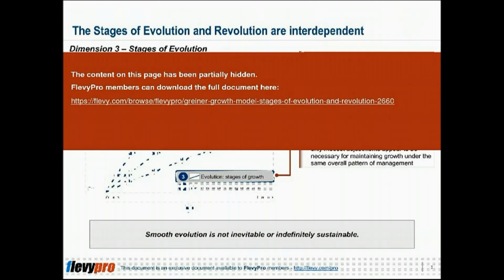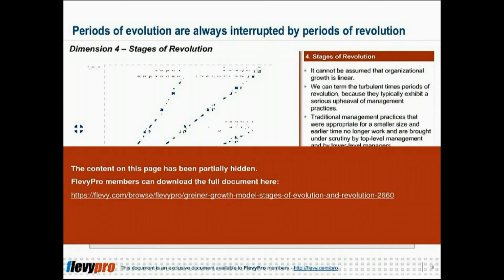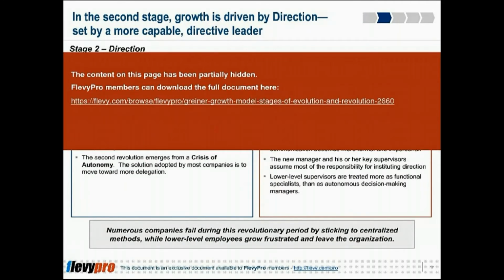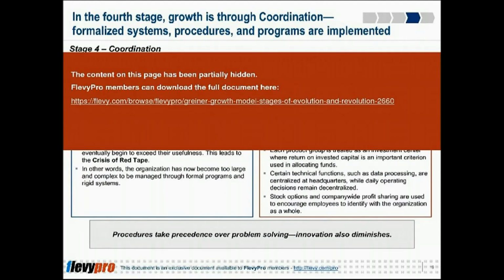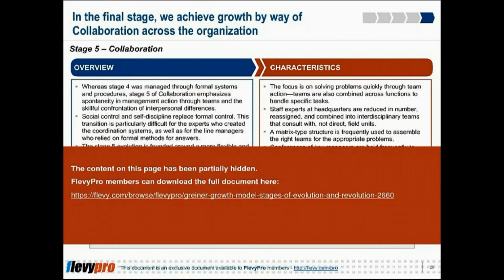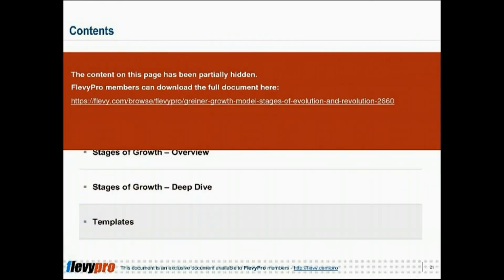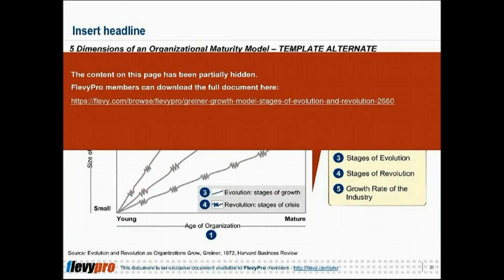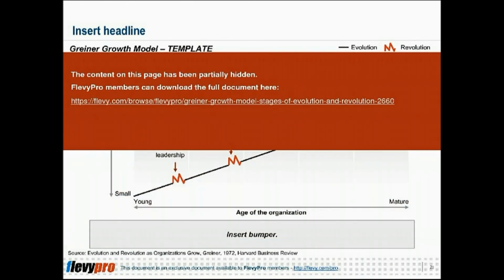How Do We Understand the Growth Maturity of Our Organization?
All organizations mature and change over time. If you we look at a startup and then a large enterprise, we can see just how drastic the changes are–and they are across all facets of organizational practices. This includes management focus, management style, organizational structure, strategy development, etc.

However, from a week-to-week, month-to-month, oftentimes even year-to-year basis, it is difficult to notice these changes. More importantly, it can be difficult to determine when we should be making these evolutionary and transformational business changes–e.g. when do we need a change in leadership?

This is where Maturity Models come into play. Maturity Models are powerful framework to gauge the maturity of an organization in a number of disciplines or functions. They help pinpoint the specific areas of improvement in order to reach the next level of maturity. Most Maturity Models qualitatively assess people/culture, processes/structures, and objects/technology.

In capturing the maturity of an organization, there are 5 dimensions to analyze.

Age of the Organization
Size of the Organization
Stages of “Evolution”
Stages of “Revolution”
Growth Rate of the Industry

The concept of these dimensions is captured in the framework known as Greiner’s Growth Model. Let’s dig into each of these dimensions.

1. Age of the Organization

The most obvious and essential dimension for any maturity model is the age of an organization (represented on the graph as the horizontal axis).

Management problems and principles are rooted in specific time periods of the organization. This is illustrated by how the same organizational practices are not maintained throughout a long life span.  The passage of time also contributes to the institutionalization of managerial attitudes. As these attitudes become rigid and eventually outdated, the behavior of employees becomes more predictable and more difficult to change.

2. Size of the Organization

The second most obvious dimension is the size of the organization (represented by the vertical axis of the chart).

Organizational problems and solutions tend to change significantly as the number of its employees and its sales volume increase. Problems of coordination and communication exacerbate, new functions emerge, levels in the management hierarchy multiply, and jobs become more interrelated.

3. Stages of “Evolution”

Evolution is a prolonged period of growth where no major upheaval occurs in organization practices. Each evolutionary period is characterized by the dominant management style used to achieve growth.

Most growing organizations do not expand for two years and then contract for one. Instead, those that survive a crisis usually enjoy four to eight years of continuous growth without a major economic setback or severe internal disruption.

As a company progresses through its stages of growth, each evolutionary period creates its own “revolution.”

4. Stages of “Revolution”

Revolution is a period of substantial turmoil in the organization’s life. Each revolutionary period is characterized by the dominant management problem that must be solved before growth can continue.

Traditional management practices that were appropriate for a smaller size and earlier time no longer work and are brought under scrutiny by top-level management and by lower-level managers. During periods of crisis, those organizations unable to abandon past practices and effect major organizational changes are likely either to fold or to level off in their growth rates.

5. Growth Rate of the Industry

The speed at which an organization experiences phases of evolution and revolution is closely related to the market environment of its industry. For example, a company in a rapidly expanding market will have to add employees quickly.

Evolutionary periods tend to be relatively short in fast-growing industries, while longer evolutionary periods occur in mature or slow-growing industries.

Also, evolution can be prolonged and revolutions delayed when profits come easily. For example, companies that make serious errors in a prosperous industry can still look good on their financials. As a result, they can buy time before a crisis forces changes in management practices.

If you are interested in learning more about how organizations mature as they grow, take a look at our framework presentation on the Greiner Growth Model.

The Greiner Growth Model is part of the Strategy Development Stream at Flevy.